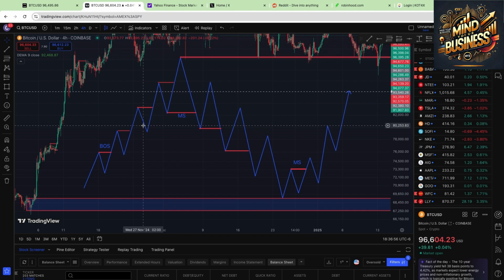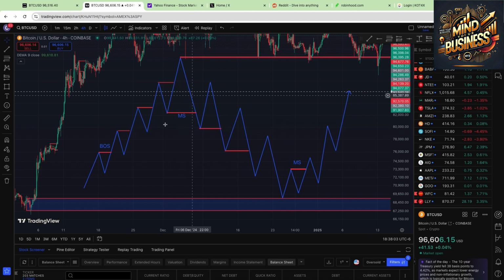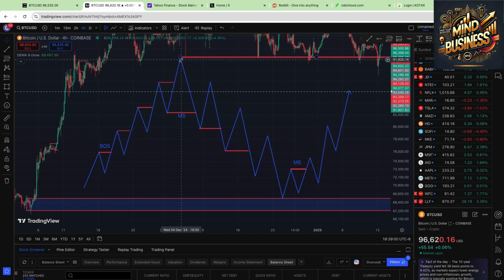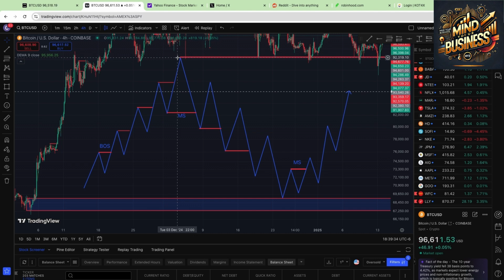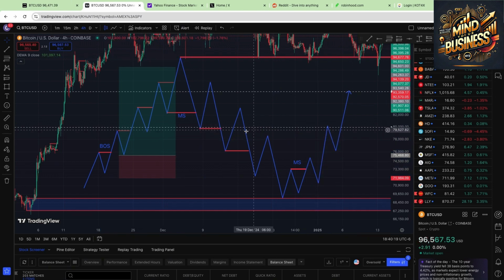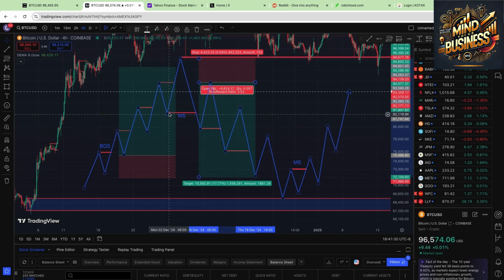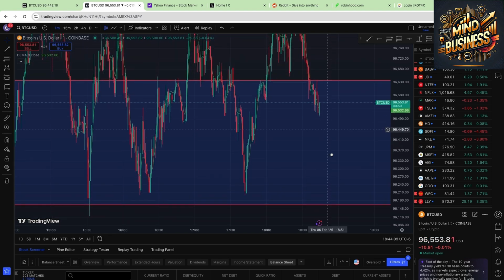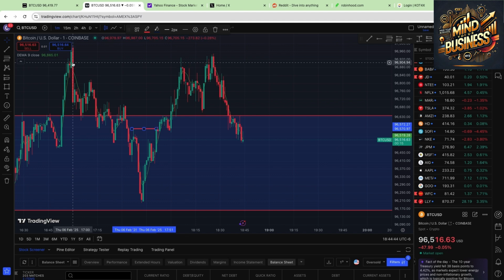MYB-SMART MONEY CONCEPT LINE CHART(4.0)